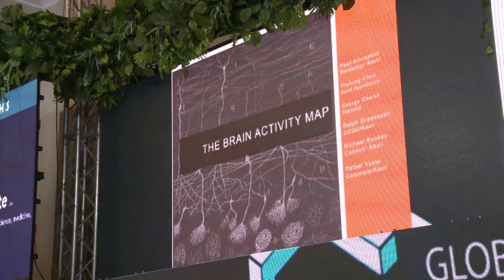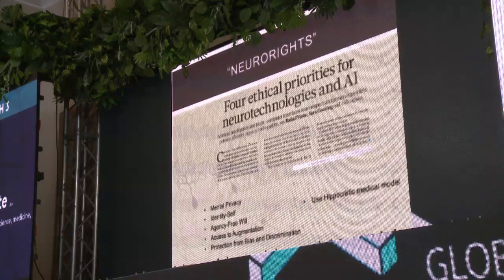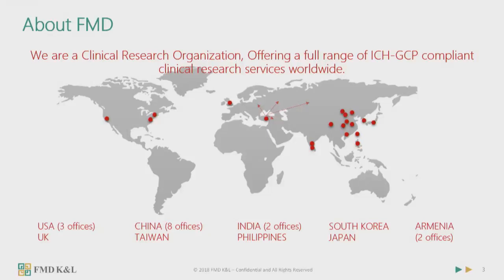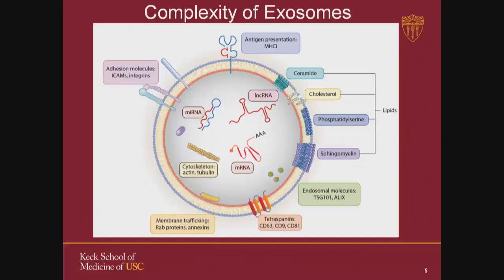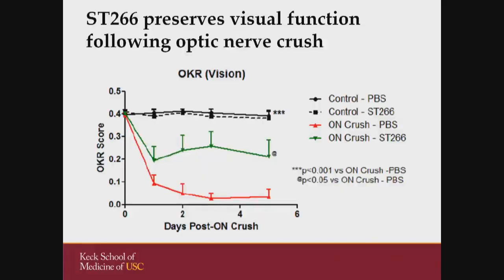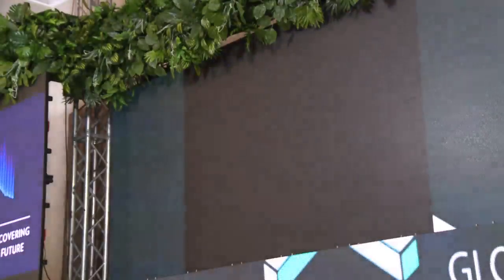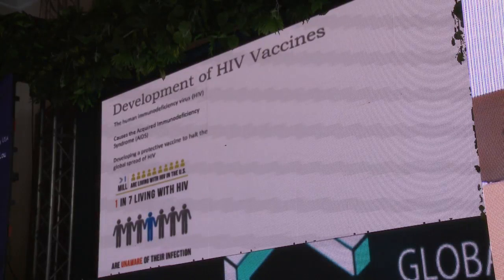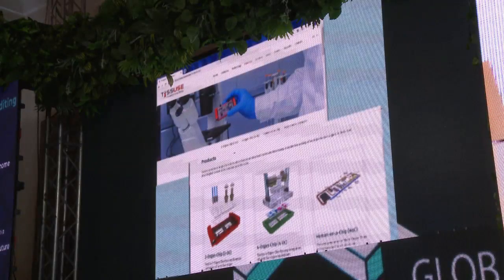Global Innovation Forum 2018 "Engineering the Evolution" | Day 2 "Frontiers of Biology" Track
Yereva, Armenia